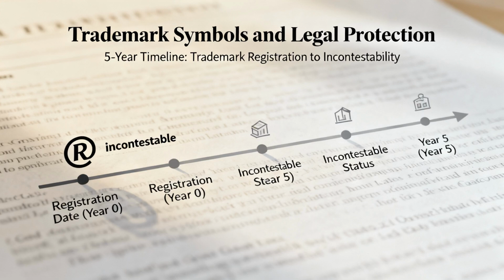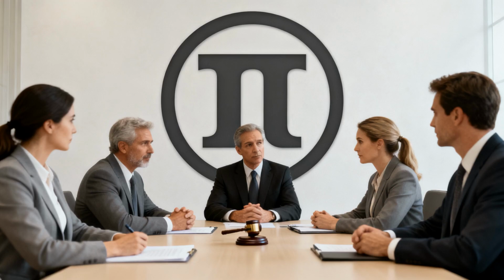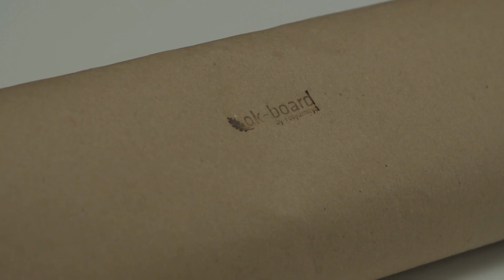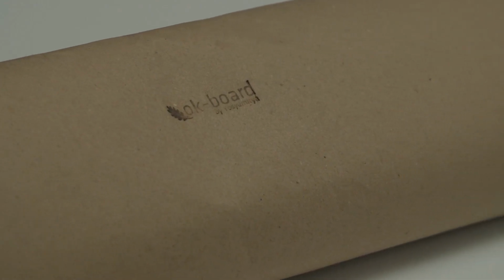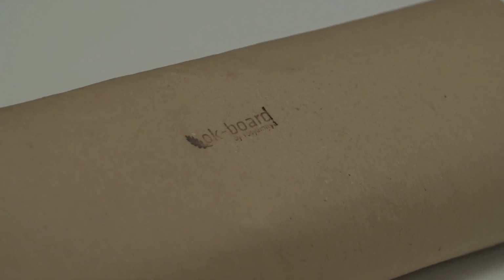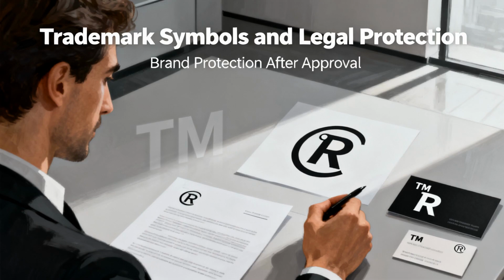Trademark vs Registered Symbol Key Differences Every Business Owner Should Know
Trademark symbol is used for a logo, name, phrase, word, or design that represents the business and registered symbol is a registered trademark with the USPTO.